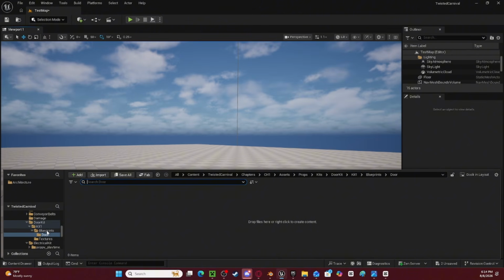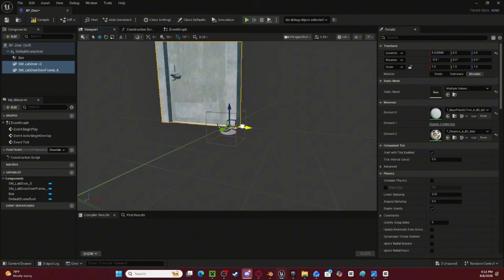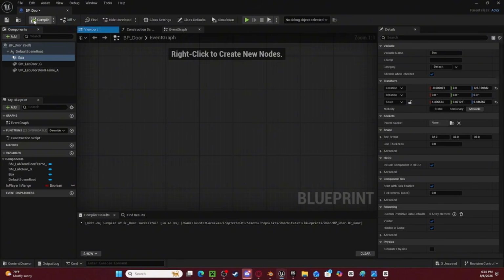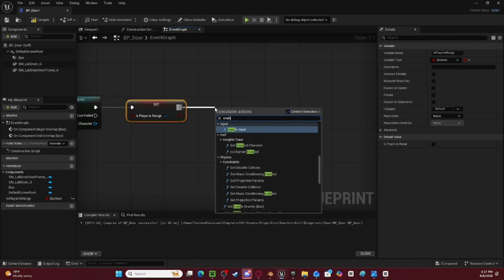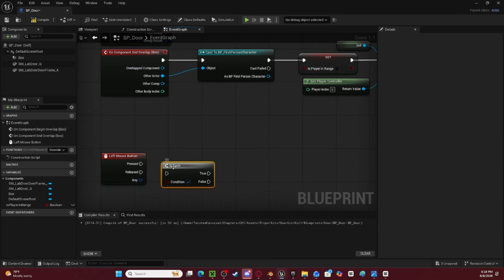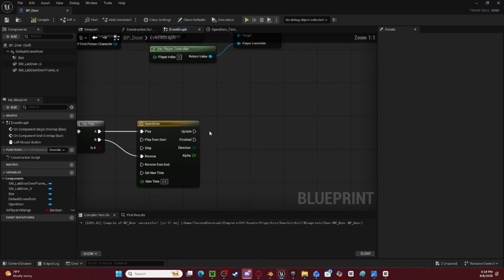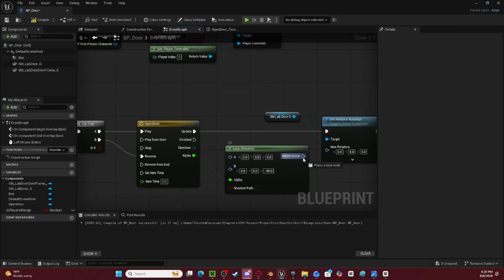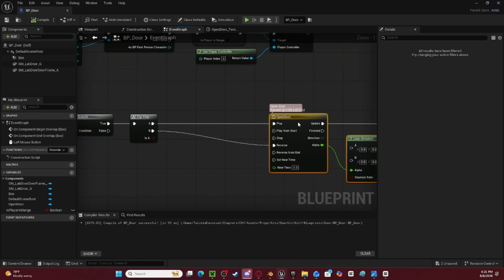How to make an EASY interactable door in Unreal Engine 5.7